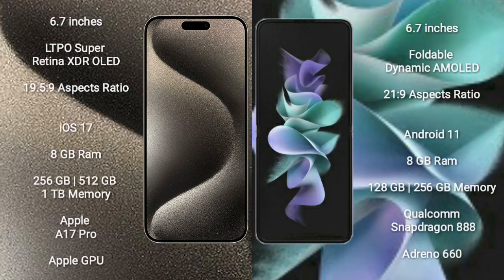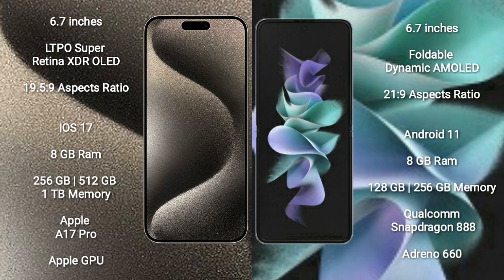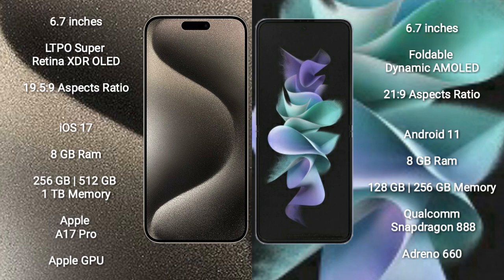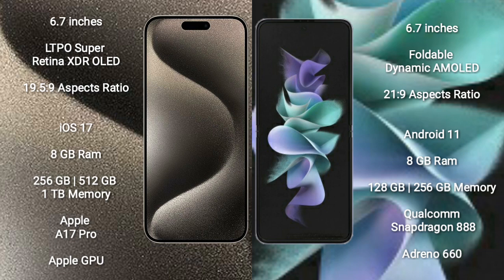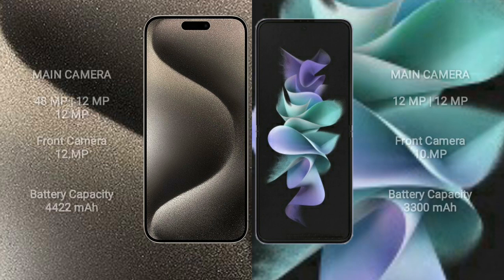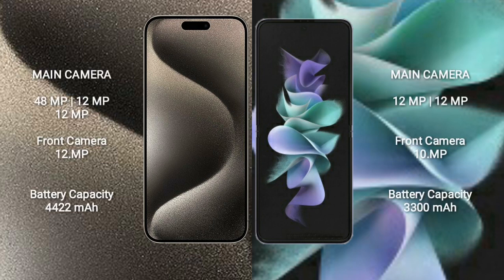iPhone 15 Pro Max vs Samsung Galaxy Z Flip 3 Review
iphone 15 pro max vs samsung galaxy z flip 3
apple 15 pro max vs galaxy z flip 3